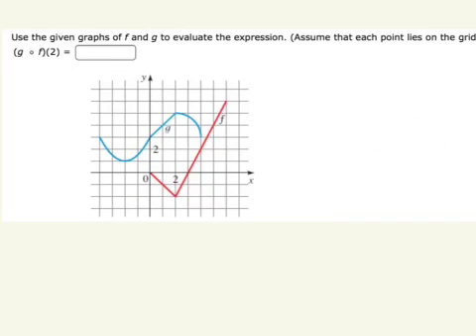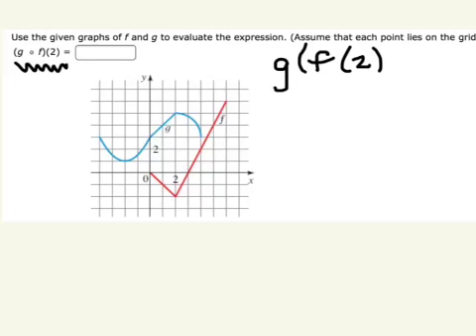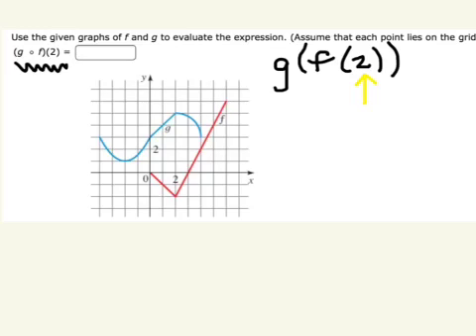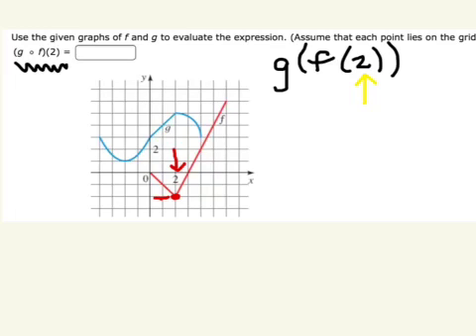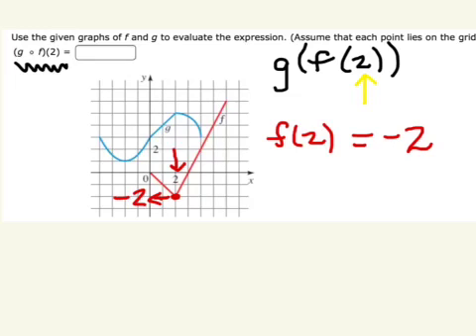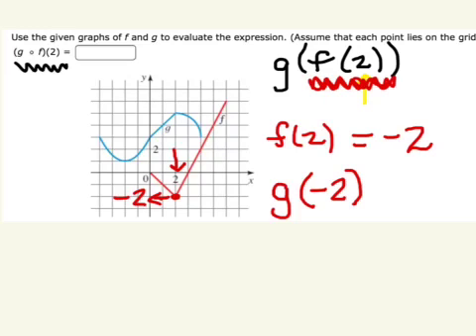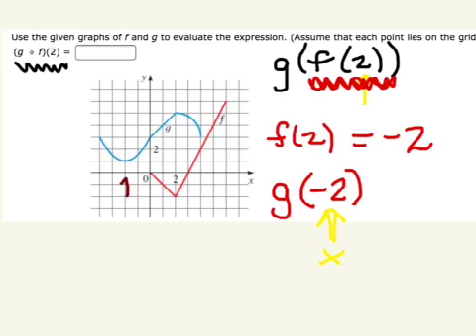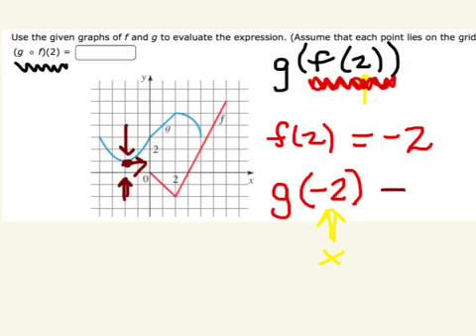Composition of Functions from a Graph (HW 2: Problem 32)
In this video, we will find the composition of functions while evaluating at a particular value.